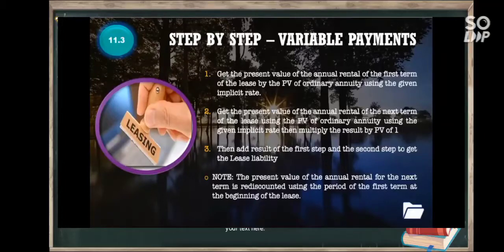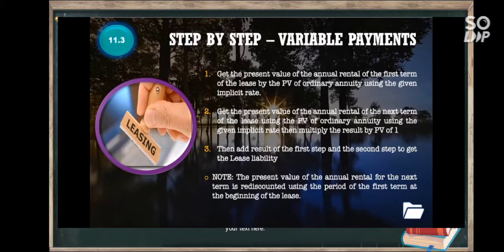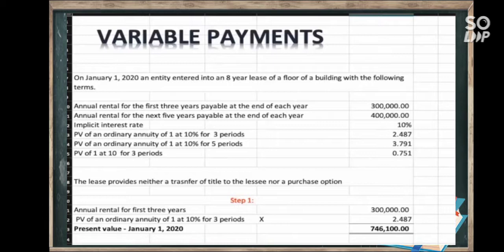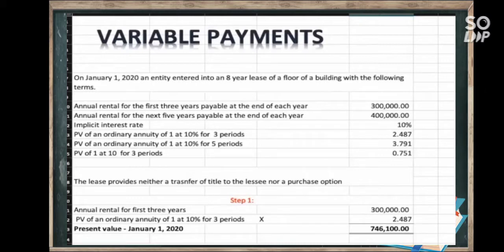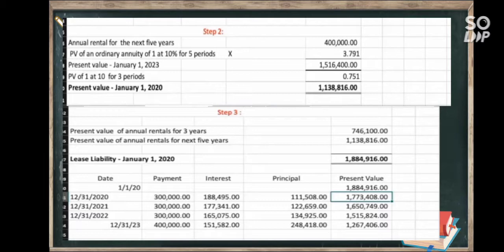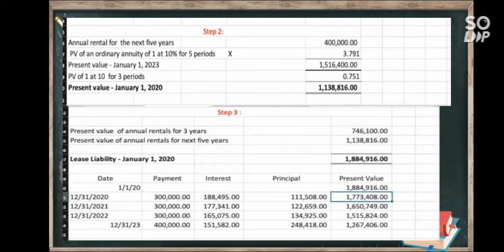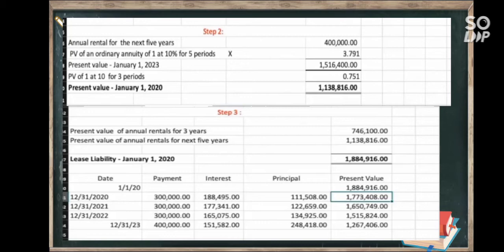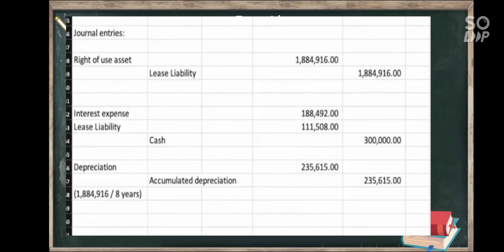Acctg 3B - Chapter 11 (part3)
Intermediate Accounting II - Lessee Accounting